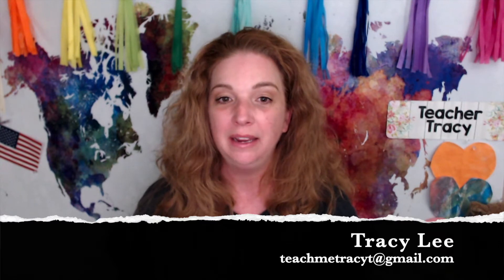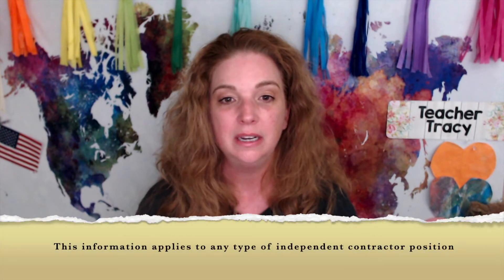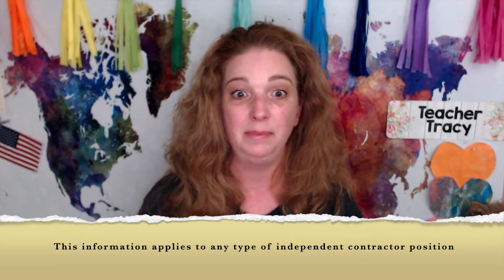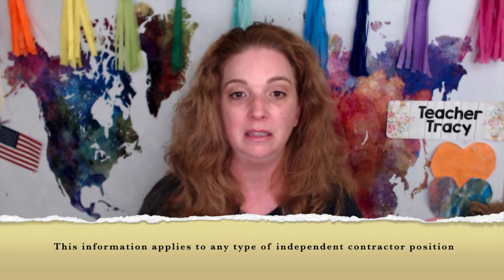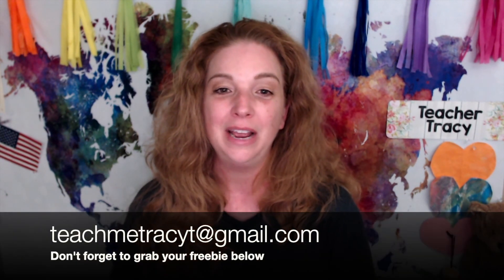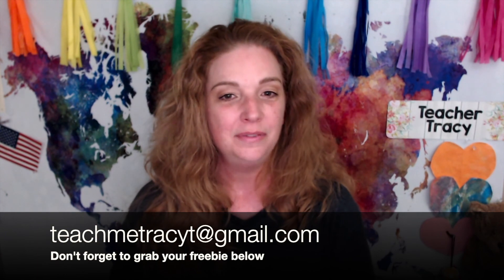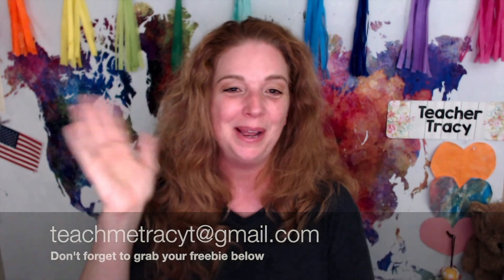The Difference Between Self-Employment and a Job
Hey there! Today's video explains the differences between an independent contractor and an employee. It applies to all independent contractors as well as online teachers. Be sure to stick around 'til the end because we discuss some terrific advantages to contract work and give some additional things to consider so you can make a truly informed decision. I love hearing from you. Make it a great day!

Time Stamps
00:00 Intro
00:05 Employee Vs Independent Contractor Intro
00:43 Definition of an employee
1:50 Definition of an independent contractor
3:15 How to estimate/pay taxes
3:56 Benefits of working for yourself
5:50 Wrap-up
5:59 Outro